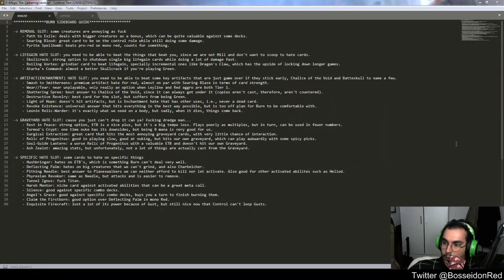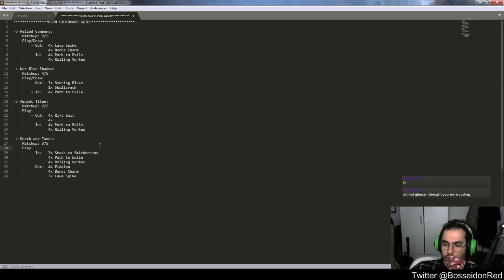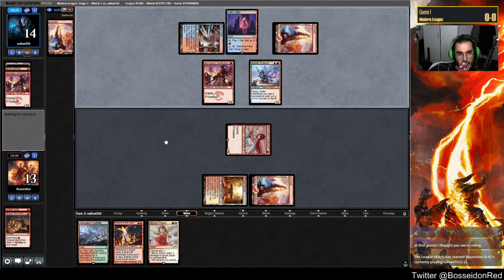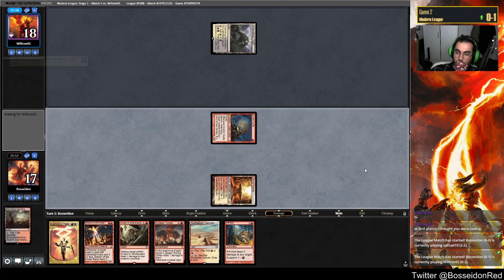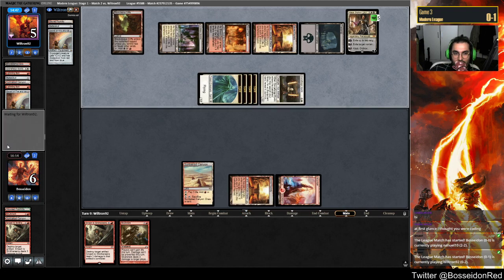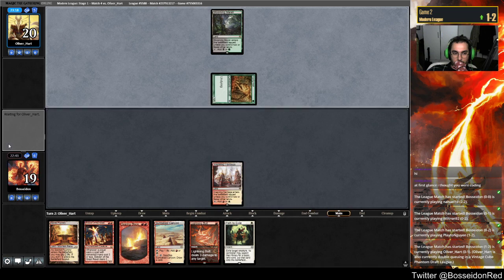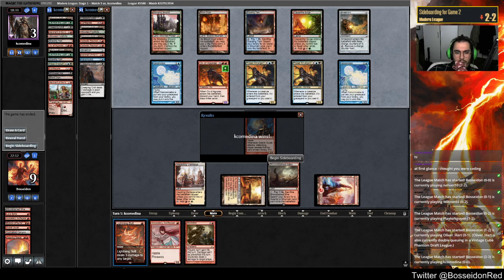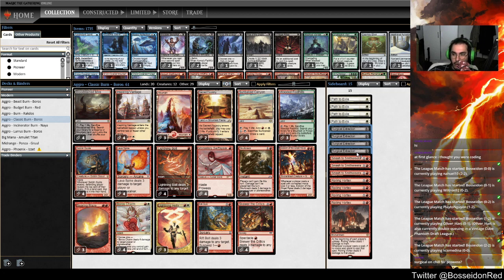SIDEBOARD GUIDE PART II - Modern Burn League - 2021/03/11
Even though I monkey out sometimes and throw games, leagues have been quite fun to play. The secret for a good time seems to be dodging Heliod all together, which probably isn't hard in leagues, what with the deck being a hassle to play online.

I really like the 4th copies in the sideboard, perhaps except the Smash to Smithereens, which is typically not a card you can afford to see in multiples.

0:00 Intro
2:14 Sideboard Guide writing
35:33 Matchup 1: Izzet Prowess
47:33 Matchup 2: Mardu Midrange
1:10:26 Matchup 3: Gruul Ponza
1:23:07 Matchup 4: Golgari Yawgmoth
1:34:35 Matchup 5: Dredge
2:01:22 League Recap

Deck
4x Goblin Guide
4x Monastery Swiftspear
4x Eidolon of the Great Revel
4x Lightning Bolt
4x Lava Spike
4x Skewer the Critics
4x Rift Bolt
4x Boros Charm
3x Lightning Helix
3x Searing Blaze
3x Skullcrack
3x Mountain
4x Inspiring Vantage
4x Sunbaked Canyon
4x Bloodstained Mire
3x Wooded Foothills
2x Sacred Foundry

Sideboard
4x Path to Exile
3x Surgical Extraction
4x Smash to Smithereens
4x Roiling Vortex